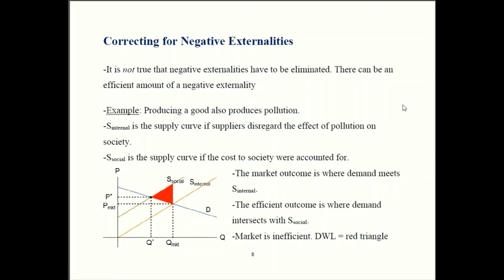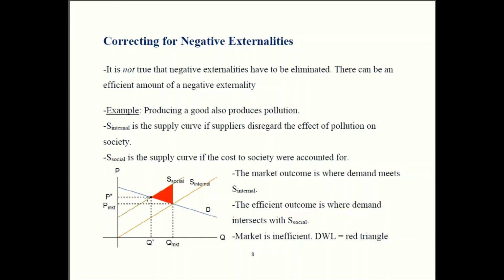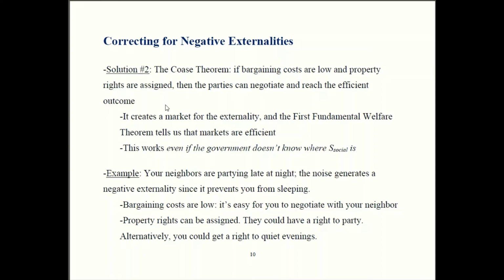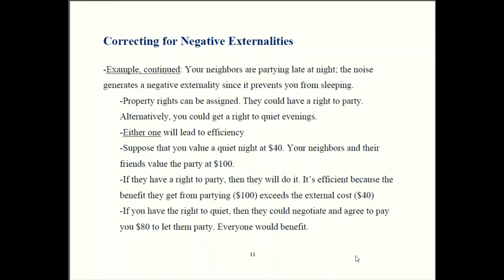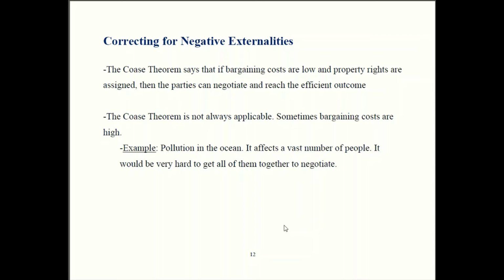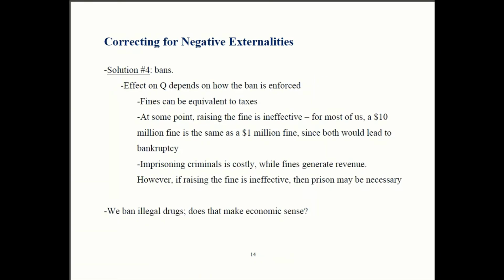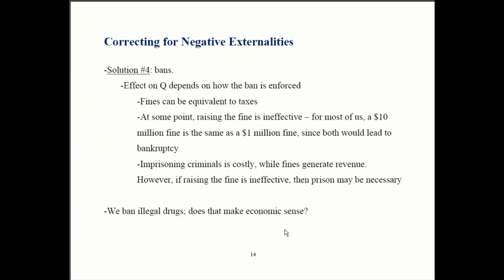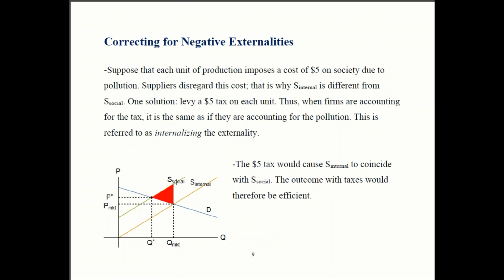Principles of Micro - Chapter 7 Part 2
Learn how policy can fix negative externalities